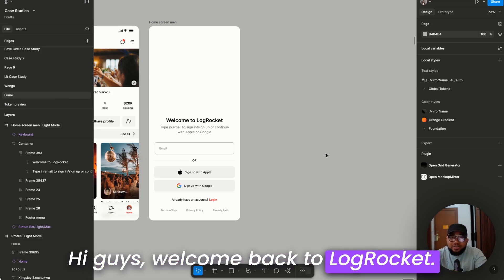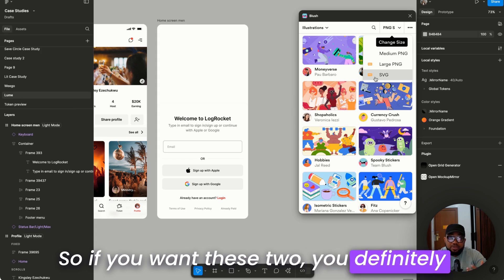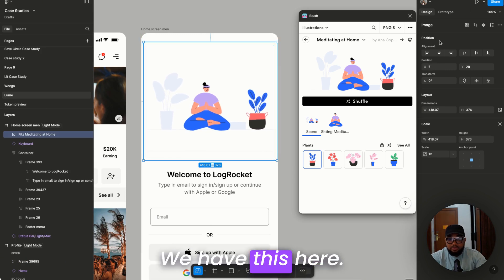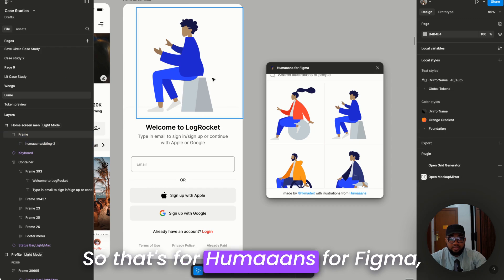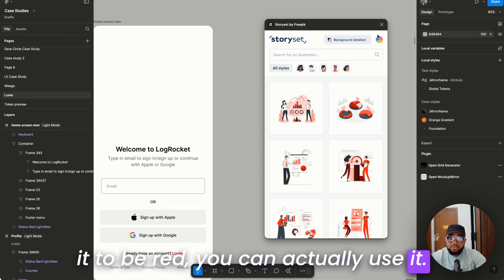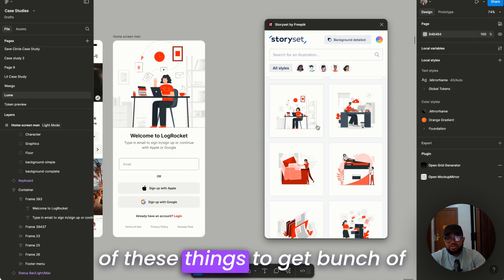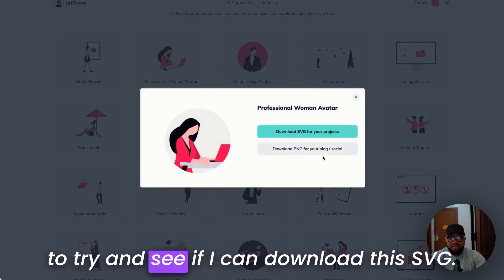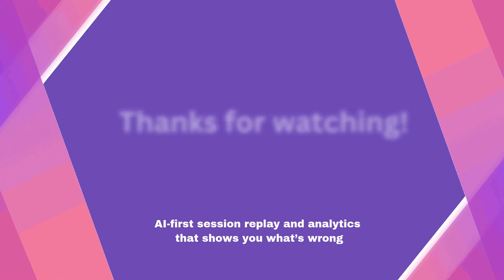What are the BEST Figma Plugins for AMAZING Design Illustrations?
Take your design illustrations to the next level with the best Figma plugins! Whether you're a seasoned designer or are learning Figma illustration tricks for the first time, these plugins are a must-have to boost your productivity and create great visuals that save you time! So, what are you waiting for?

In this video, we'll explore the top 4 Figma plugins for generating illustrations in Figma, including:
✅ Blush
✅ Humaaans
✅ Storyset by Freepik
✅ unDraw

What does LogRocket do?
LogRocket provides AI-first session replay and analytics that surface the UX and technical issues impacting user experiences. Start understanding where your users are struggling by trying it for free at logrocket.com.

Timestamps:
00:00 4 best Figma plugins for design illustrations
00:13 Blush
01:37 Humaaans
02:42 Storyset
03:53 unDraw